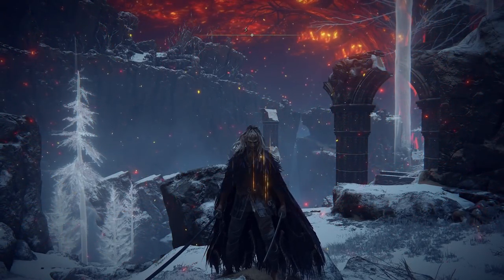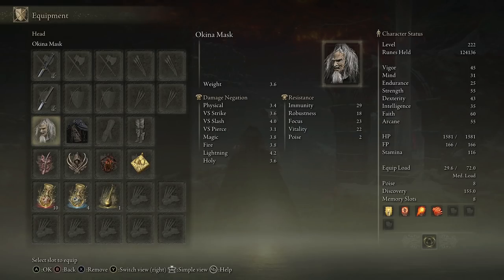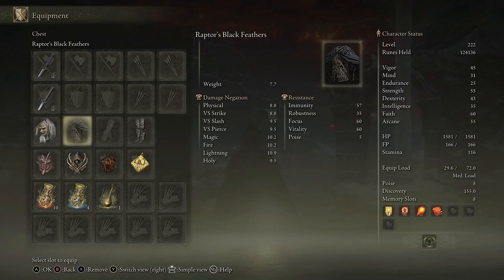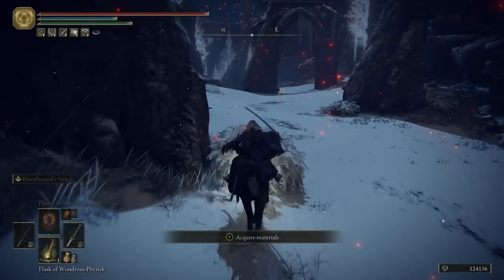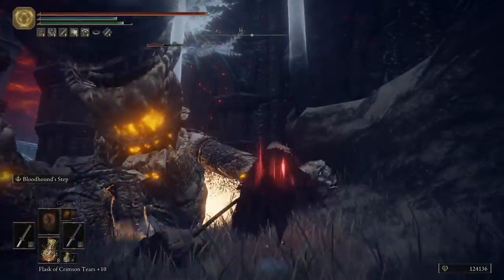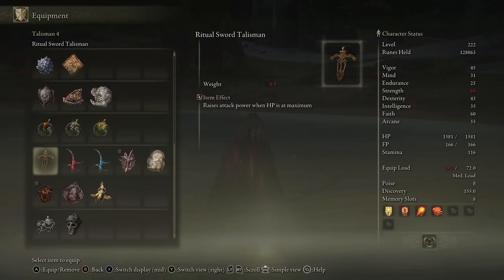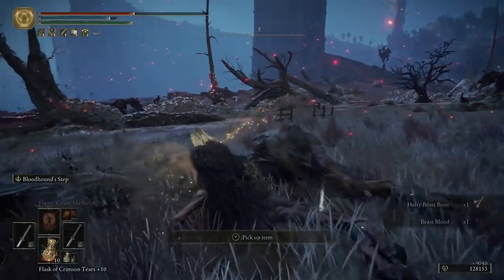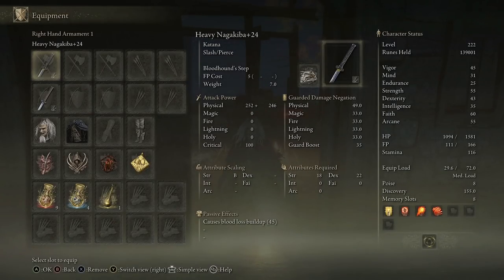NEW Elden Ring Samurai Build is CRAZY POWERFUL! BEST Elden Ring Strength Build Guide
NEW Elden Ring Samurai Build is CRAZY POWERFUL! BEST Elden Ring Strength Build Guide. We are looking at a crazy, powerful Elden Ring build in this video and it's going to be based on Elden Ring strength so it's not like your typical Elden Ring samurai build. This Elden Ring strength build will be using the Nagakiba and Uchigatana Elden Ring katana but instead of using seppuku and running the typical Elden Ring bleed build, we'll be using the heavy affinity and using Elden Ring bloodhound's step. This Elden Ring strength build guide will help you put together a build that is a lot of fun and one that deals high damage without relying on incantations and other weapons to buff it and because of the bloodhound's step skill/ash of war you're able to get into attacks, deal damage and get back out to avoid taking damage from hits yourself. Let me know your thoughts about the Elden Ring samurai build and the idea of using it as an Elden Ring strength build in the comments below :D

Chapters:
0:00 - Intro
1:21 - The Build
3:58 - Damage Showcase
5:34 - Optional Talismans
6:22 - Bloodhound's Step Showcase